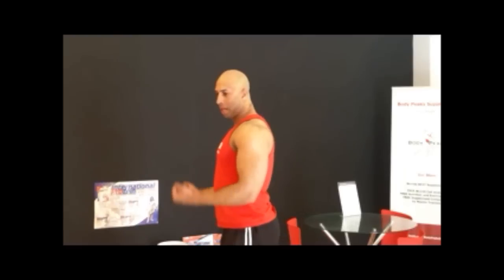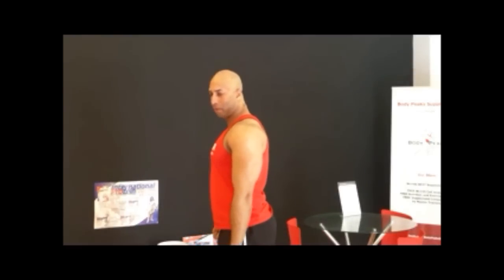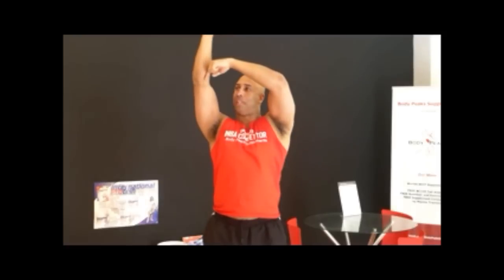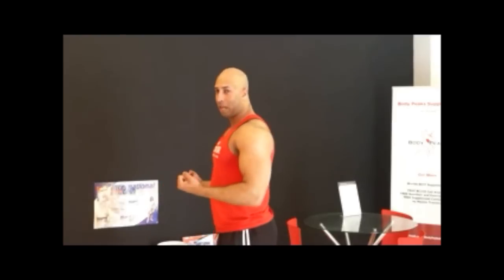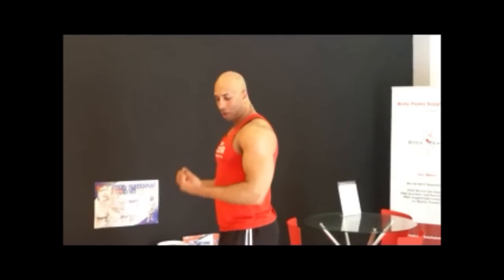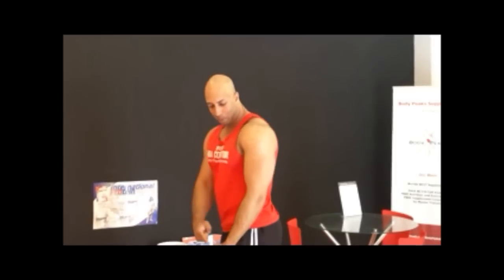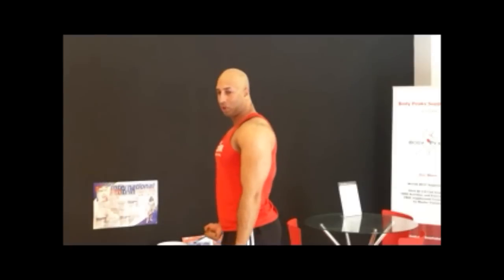When you CAN lock joints during exercise.